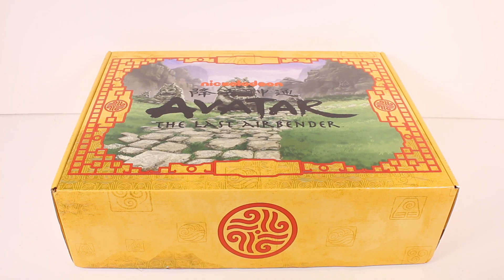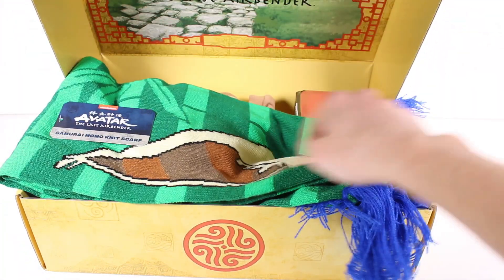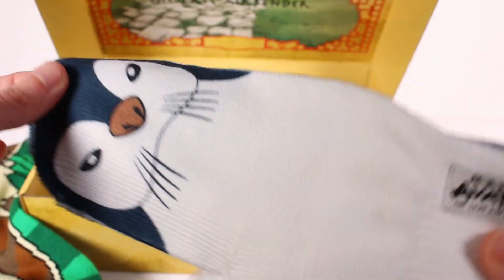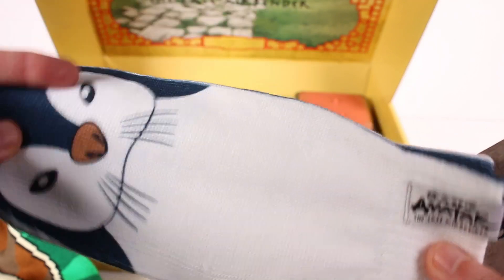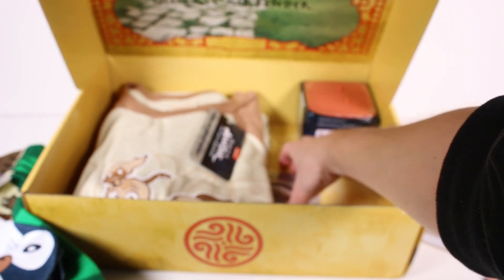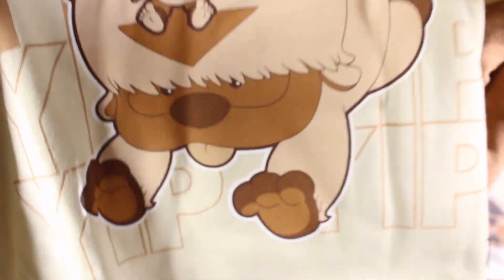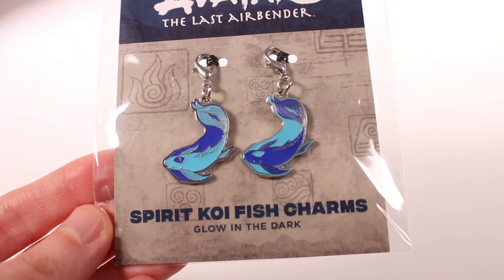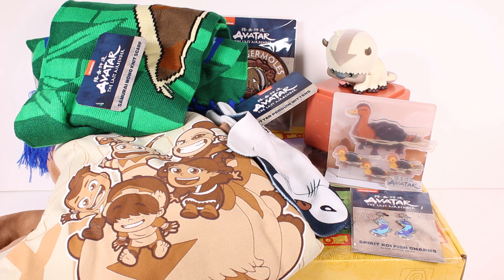Avatar: the Last Airbender Appa & Friends Winter 2022 Subscription Box Unboxing Review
⭐ Check Out the Avatar: the Last Airbender Subscription Box HERE: ⭐

🌱•SOCIAL MEDIA•🌱